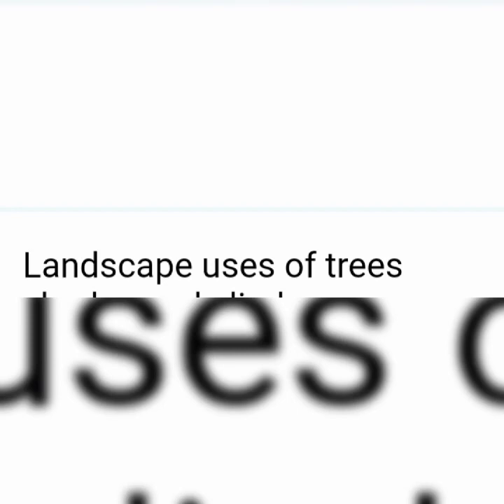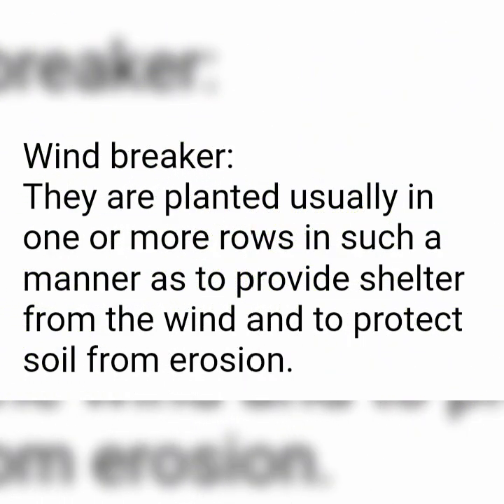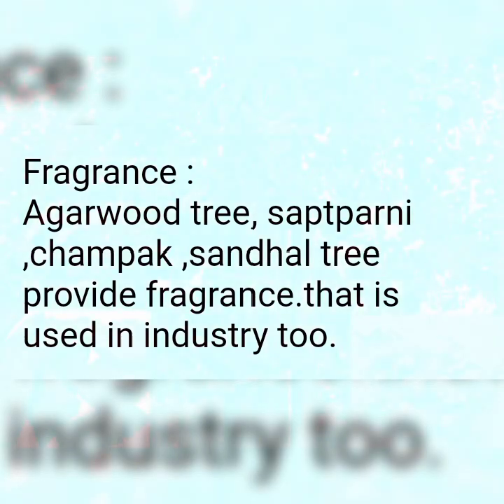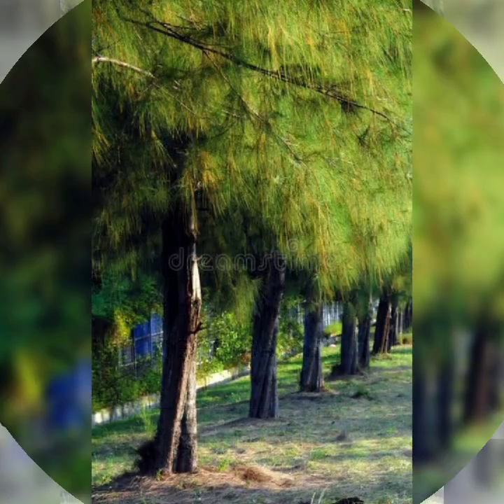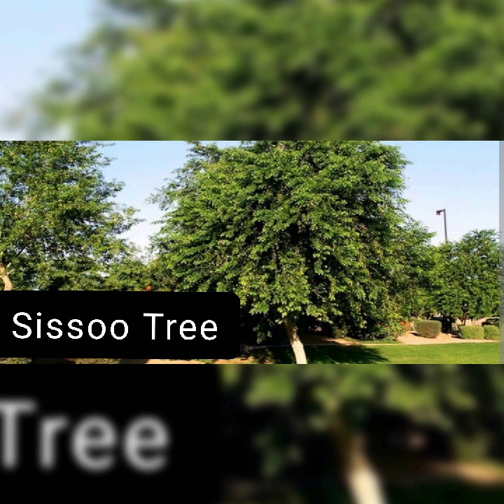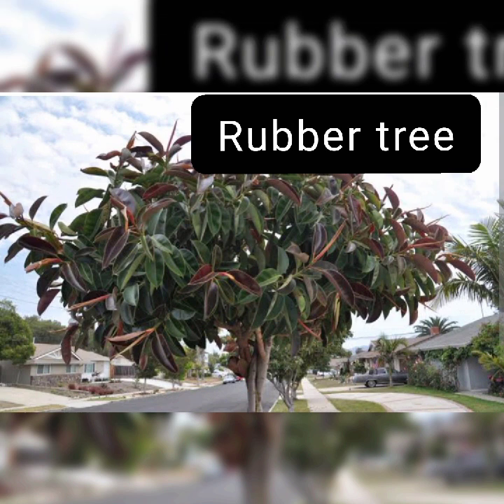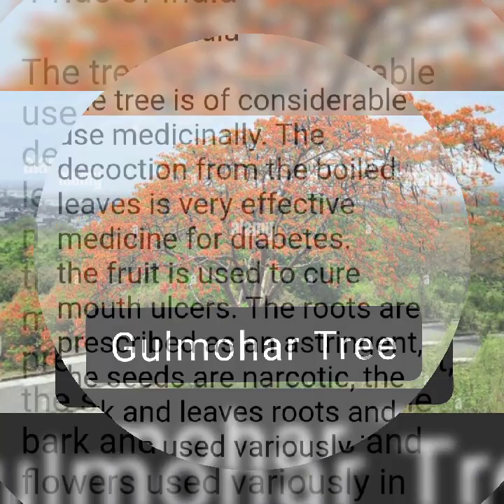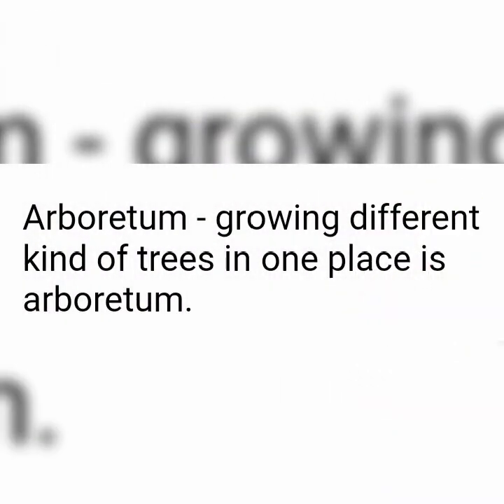Landscape Uses of Trees.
Horticulture - landscape.